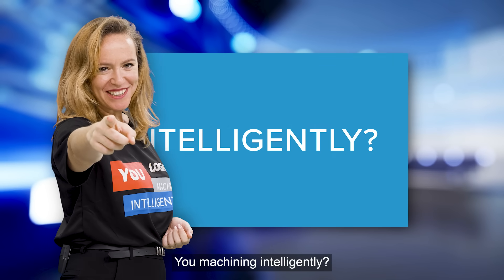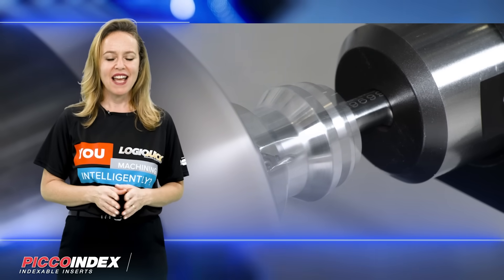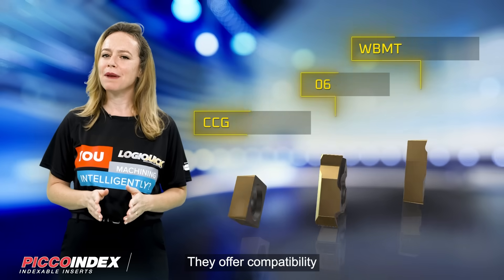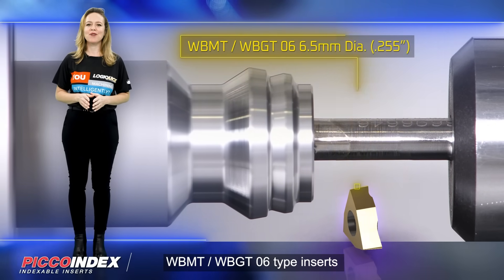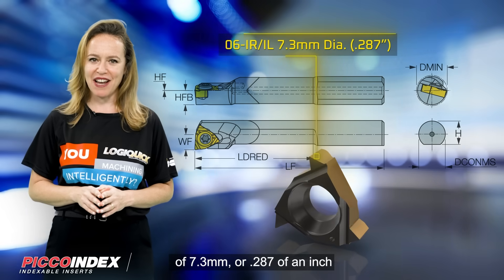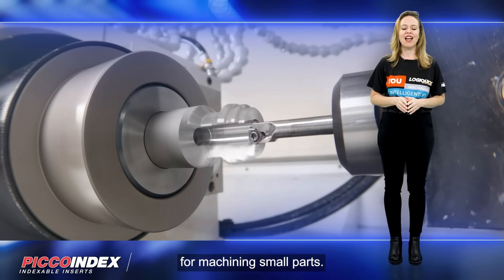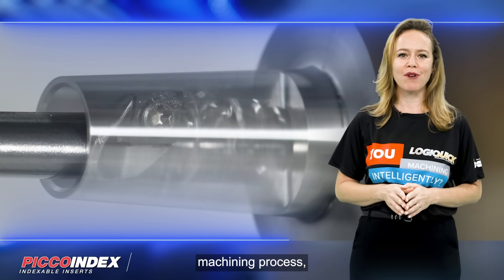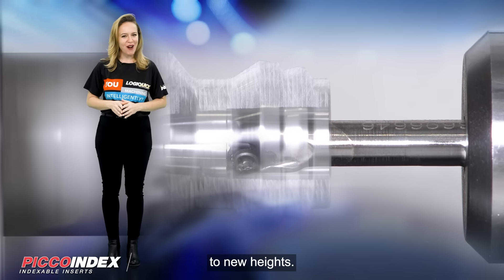ISCAR TECH TALK - ISCAR's PICCO INDEX boring bars designed for small indexable ISO inserts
You Machining Intelligently?
As the demand for precision in the miniature industry continues to grow, ISCAR is dedicated to expanding its product range to meet the evolving needs of its customers. ISCAR is proud to present the new line of solid carbide and steel PICCO Boring Bars called PICCO INDEX.
These innovative boring bars are designed for small indexable ISO inserts, providing a reliable and efficient solution for internal machining tasks.
The PICCO-INDEX boring bars can be easily clamped on PICCO/MG PCO (PASSCUT) and PICCO ACE (ACECUT) holders. They offer compatibility with various insert types for different applications.
You can use CCGT/CCGW 03 inserts for turning and boring applications with a minimum bore diameter of 4.5 or 6mm which are equivalent to .177 or .236 of an inch. WBMT / WBGT 06 type inserts are suitable for turning and boring applications with a minimum bore diameter of 6.5mm or .255 of an inch. And for threading applications, you can use 06-IR/IL inserts with a minimum bore diameter of 7.3mm or .287 of an inch.
To ensure optimal performance, the PICCO-INDEX boring bars feature internal coolant directed to the cutting zone. This allows for efficient chip control and helps maintain a high-quality surface finish.
When it comes to advantages, the PICCO-INDEX boring bars have numerous benefits that make them an excellent choice for machining small parts.
First and foremost, these boring bars are suitable for semi-finishing and finishing operations. Regardless of the complexity of your machining task, the PICCO-INDEX boring bars can handle it all.
Additionally, these bars offer excellent chip control, even under low cutting conditions. This ensures a smooth and uninterrupted machining process, minimizing the risk of tool failure or damage.
Lastly, the PICCO-INDEX boring bars provide a very economical solution when compared to traditional PICCO inserts. This means you can achieve high-performance results without breaking the bank.
Discover the power of PICCO Boring Bars today and take your machining capabilities to new heights.